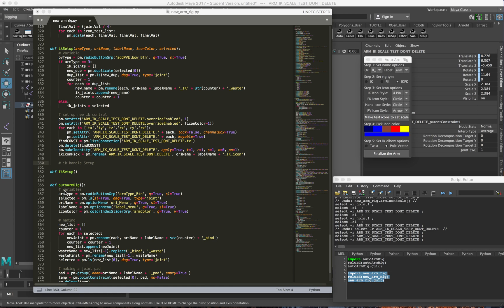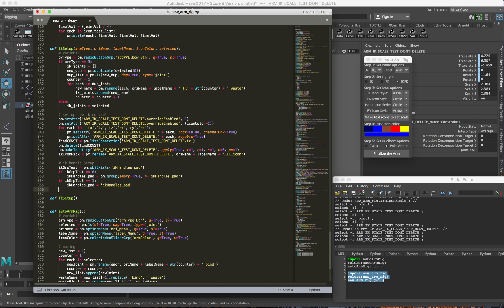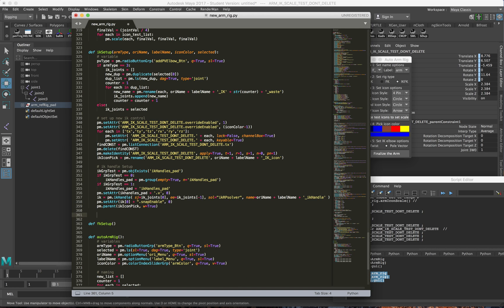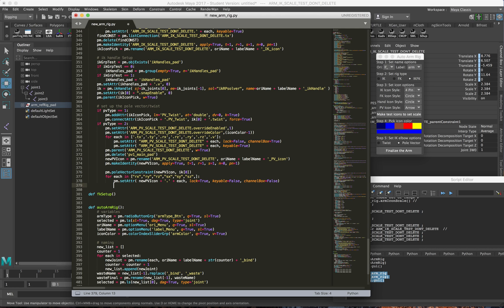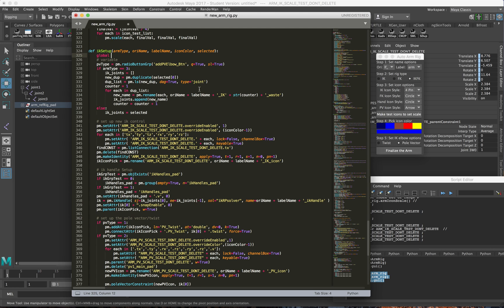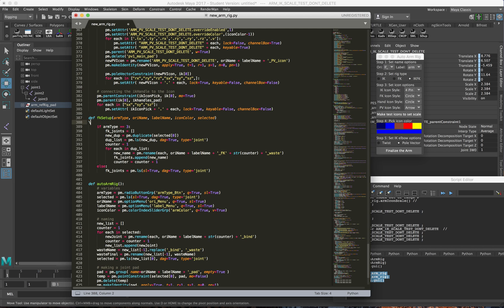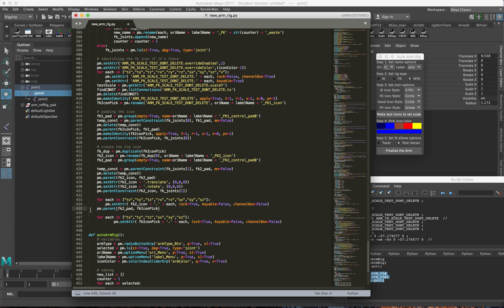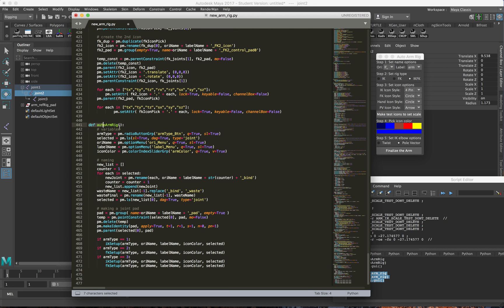Basic Auto Rigging in Maya with Python (Part 8)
This video series how to do basic auto-rigging using python.  This video will cover the FK setup functions as well as implementing the IK/FK switch.

Here is what the videos in this series are covering:
Part 1 - Basic interface setup
Part 2 - Connecting GUI objects
Part 3 - Making preset icons for scale (IK)
Part 4 - Making preset icons for scale (FK, PV, Hand)
Part 5 - Connecting GUI to preset icons
Part 6 - Creating auto arm rig (main function)
Part 7 - Creating auto arm rig (ik setup)
Part 8 - Creating auto arm rig (fk/switch setup)
Part 9 - Finalizing